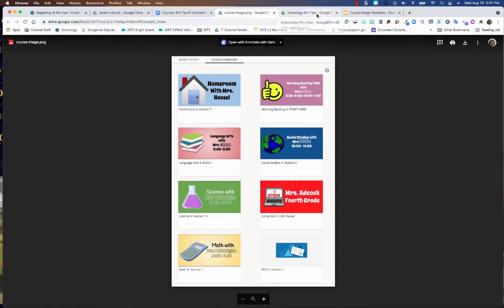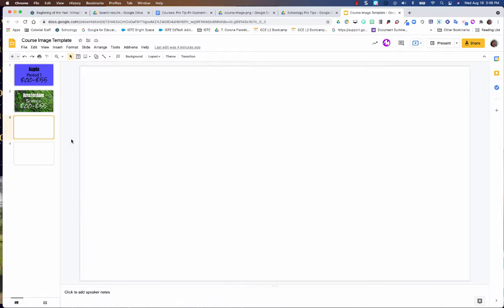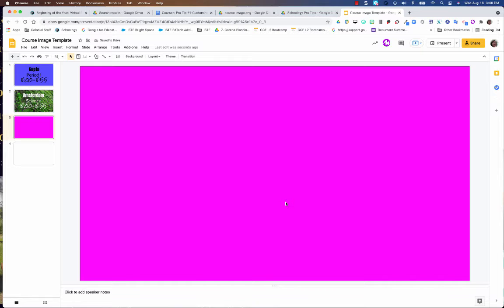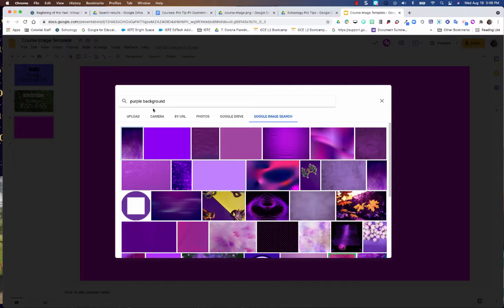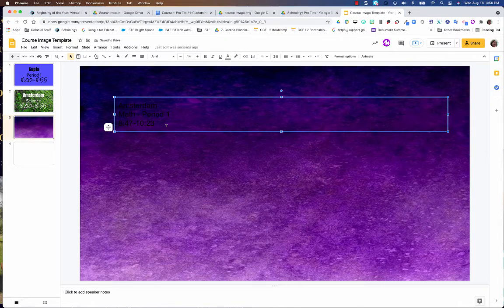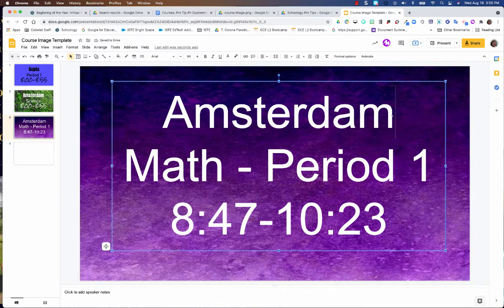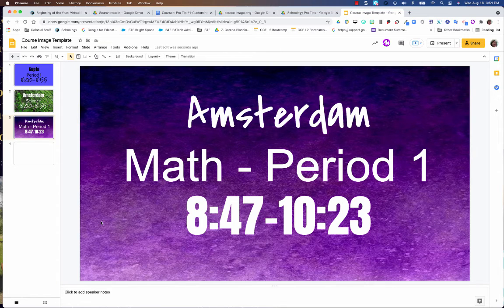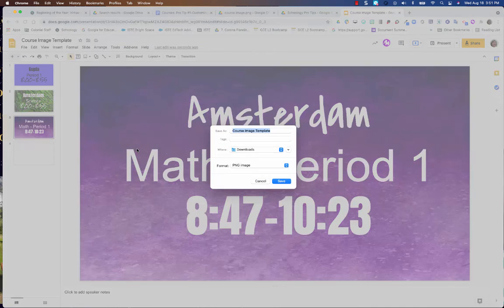Create a Custom Course Image Using Google Slides